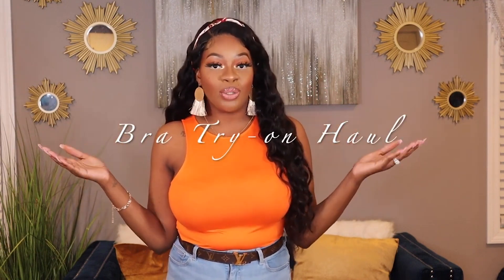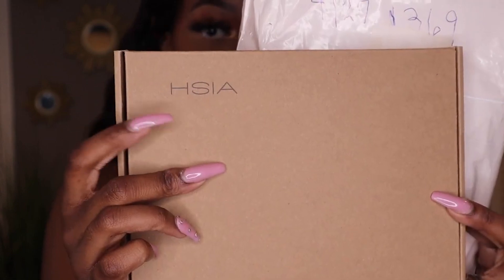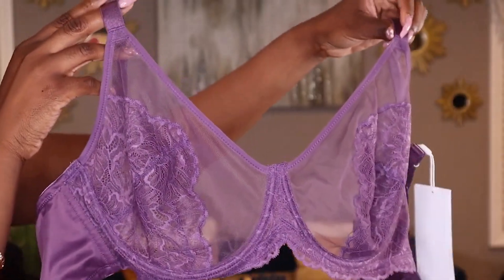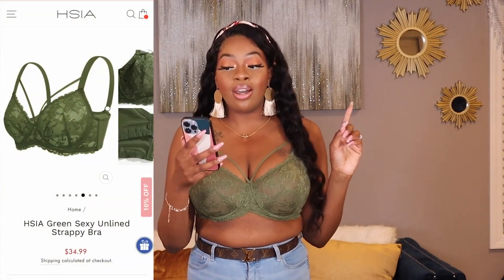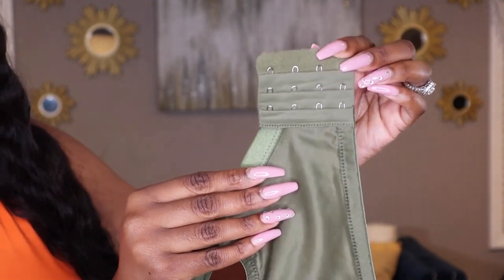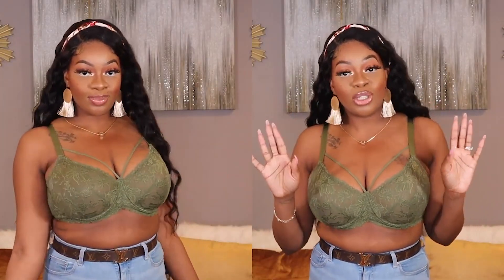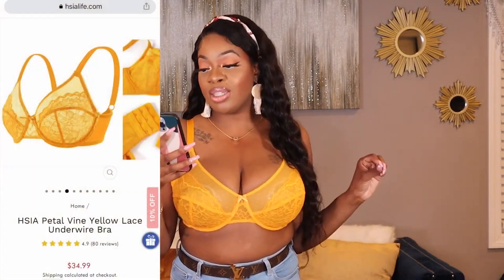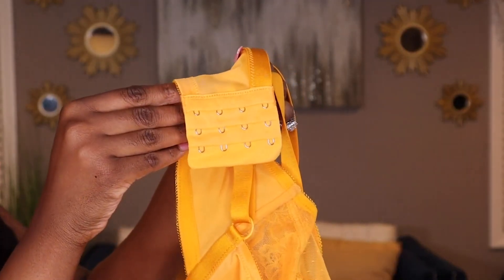Comfy Bras for Large Bust DD+ | Plus Size Try On Haul |2023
HSIA is a leading brand of minimizer bras fit for all curves. Pioneered the idea that designing and making bras are not only supporting women’s daily life, but also companying with them to discover their inner beauty. HSIA creates a variety of designs to help women to express the most charming self and personality.

 Brand mission:
Making the beautiful and comfortable Minimizer bras fit for all curves

❤SHOP HSIA BRA❤
【HSIA SALE】